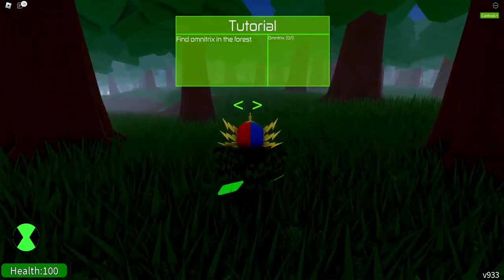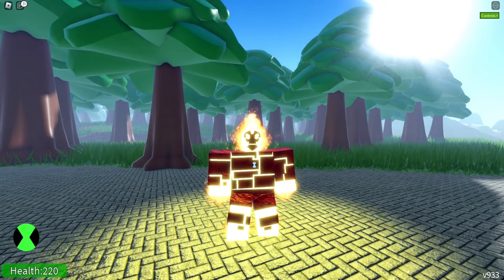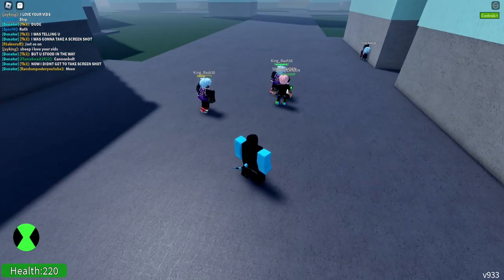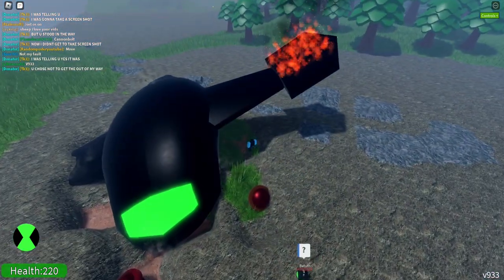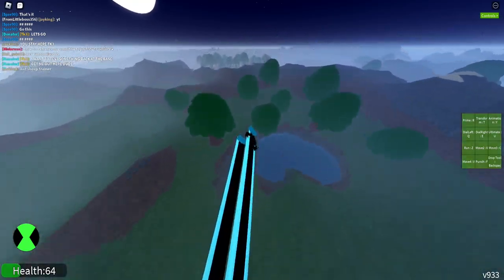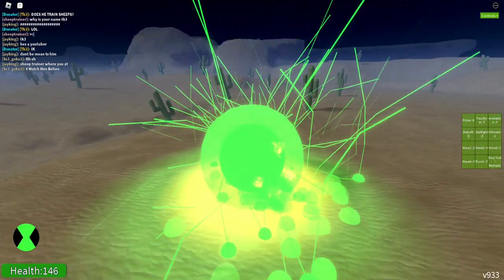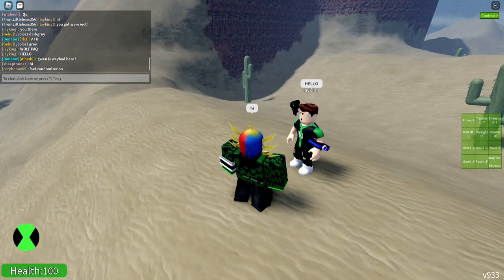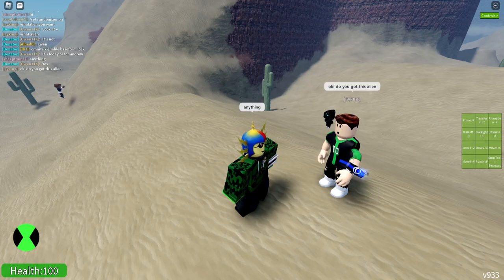Roblox Morbin Time Review!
Today we look at another Ben 10 game called Morbin Time (wow get it because im morbin) and I think it used to be called Ben 10 Hero Time or something? I don't know, I talked about it in the video but anyway this game? It's a thing, it happened, it existed and here I am talking about it! Good luck, have fun past me!

My videos are NOT free use, you cannot use them without my permission!